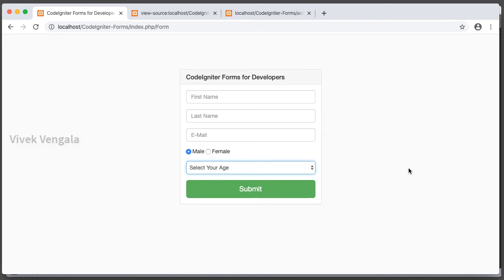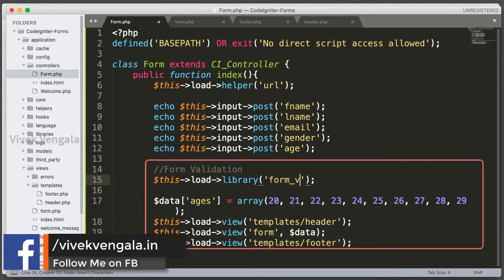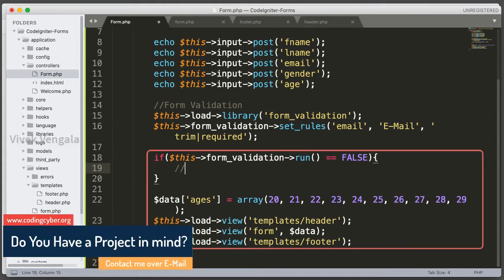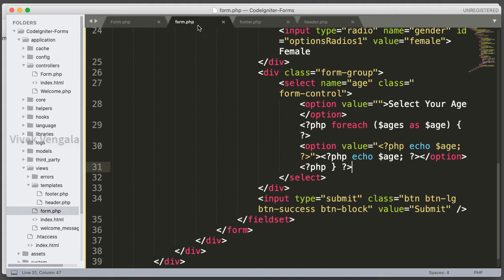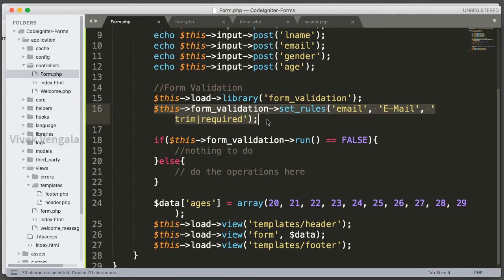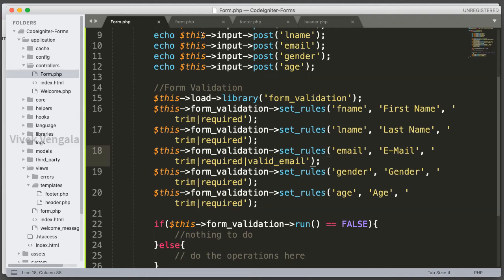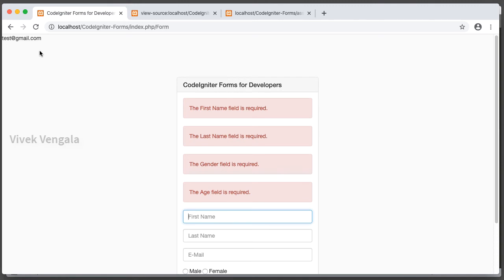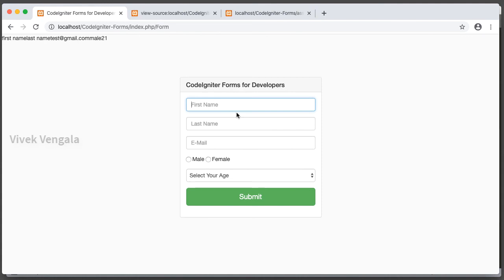How to Add Form Validations in CodeIgniter & Displaying Error Messages